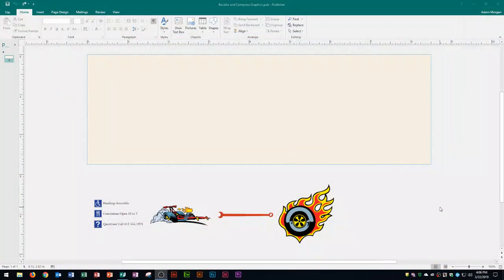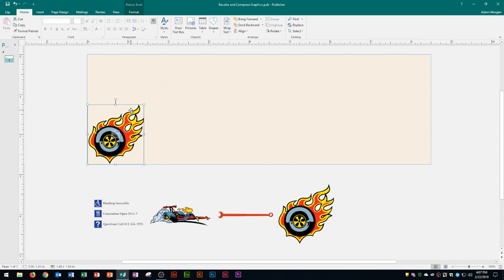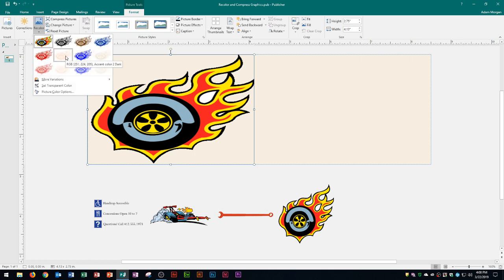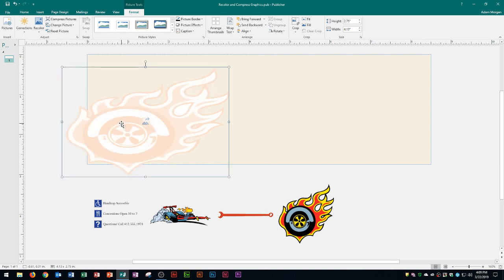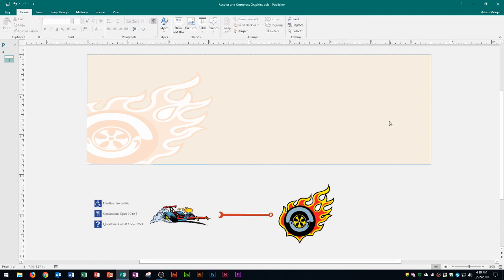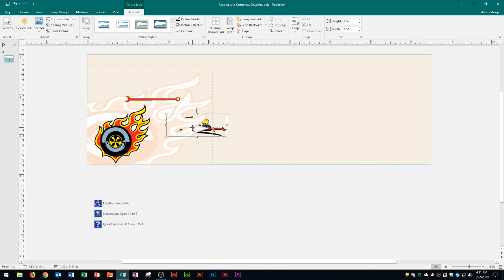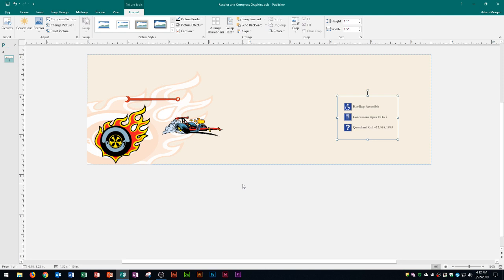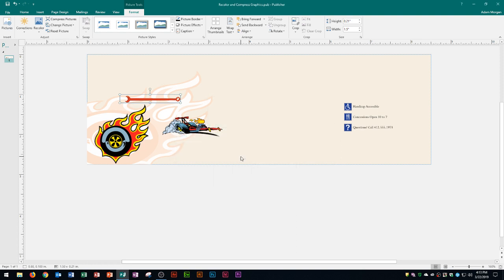Publisher 2016 - Recolor & Compress Images Tutorial - How to Color Pictures in Microsoft Office 365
This Microsoft Publisher 2016 tutorial shows you how to recolor and compress graphics or pictures within your Microsoft Office 365 publications. I also show you how to bring images forward or backward and also change the contrast of images.

Here is a full list of tutorial videos available on my channel:

Windows 10:
Perform Basic Mouse Operations
Create Folders

Outlook 2016
Basic Tutorial